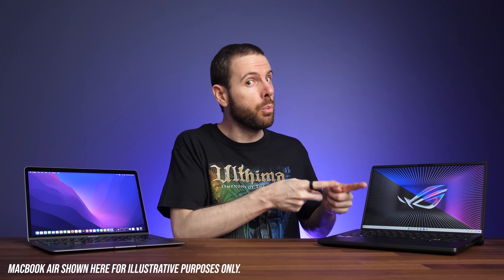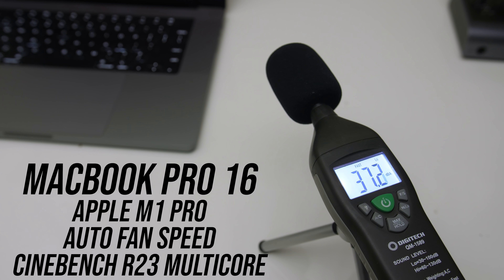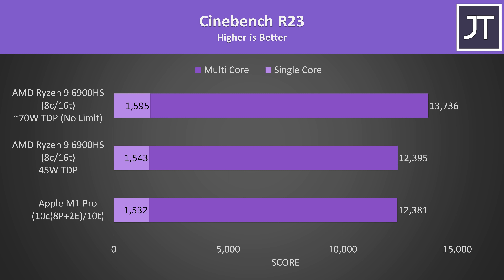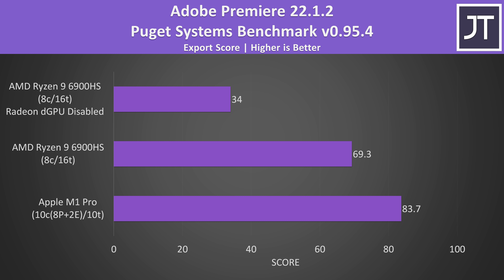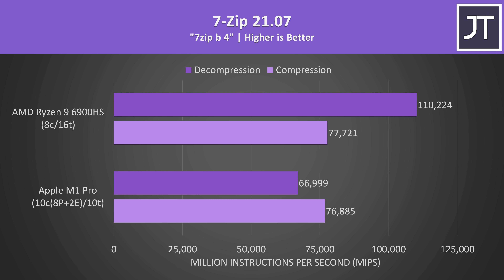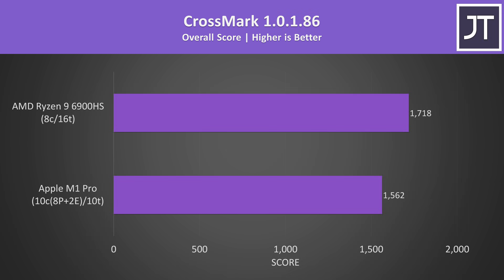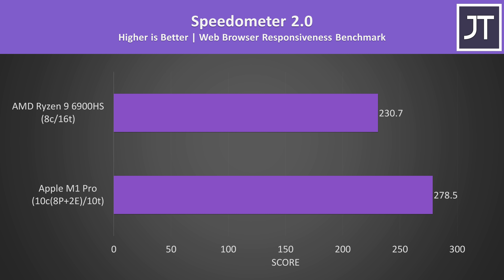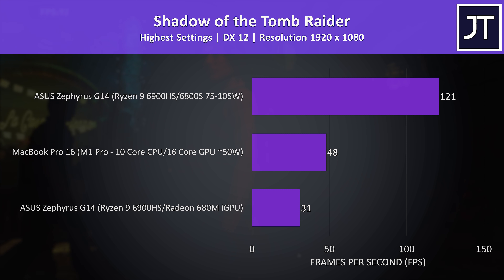Ryzen 9 6900HS vs Apple M1 Pro - 14” Laptop CPU Comparison!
I’ve compared AMD’s Ryzen 9 6900HS & Apple’s M1 Pro to find out the differences between these laptop CPUs! We’ll also check out thermals, performance on battery power, fan noise & more! Check Prices: ASUS G14 | MacBook Pro 16

Ryzen 9 6900HS vs M1 Pro Timestamps:
0:00 Intro
0:06 CPU Spec Differences
0:27 Laptops Tested & Price Differences
0:49 MacBook Pro 14 vs ASUS Zephyrus G14
1:14 Temperatures / Thermals
1:35 Fan Noise
2:03 Power Draw
2:31 Cinebench R23
2:58 Different Power Levels
3:07 Performance on Battery Power
3:38 Adobe Premiere - Overall Score
4:25 Adobe Premiere - Exporting
4:38 Adobe Premiere - Live Playback
4:46 Adobe Premiere - Effects
4:54 DaVinci Resolve - Exporting
5:22 Handbrake Video Transcode
5:40 LLVM Compilation
5:56 Compression & Decompression
6:09 Blender
6:32 V-Ray
7:02 Corona Renderer
7:13 AES Encryption & Decryption
7:46 CrossMark
8:23 Web Page Responsiveness
8:37 Geekbench
9:04 Ryzen 9 6900HS vs M1 Pro - All Differences
10:00 More Than Raw Performance
10:20 Gaming Comparison
10:29 Intel 12th Gen vs M1 Pro
10:43 Apple M2 Comparisons